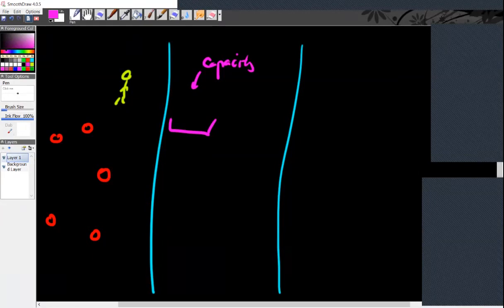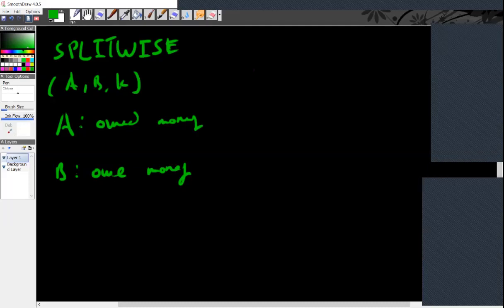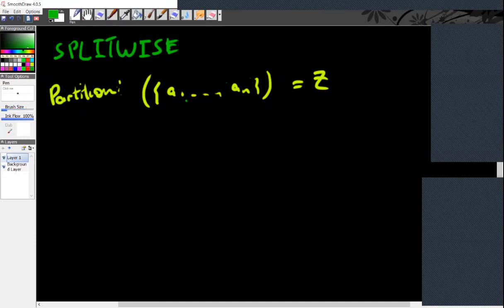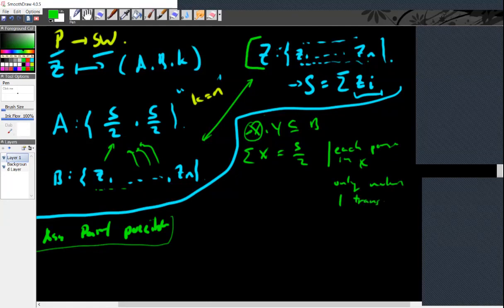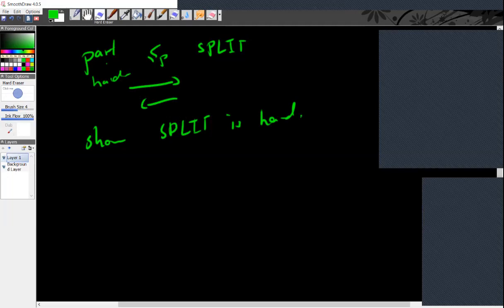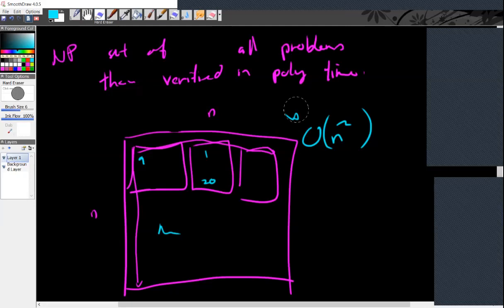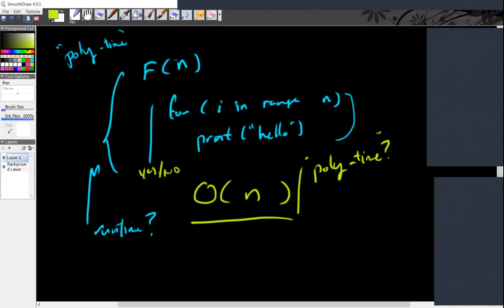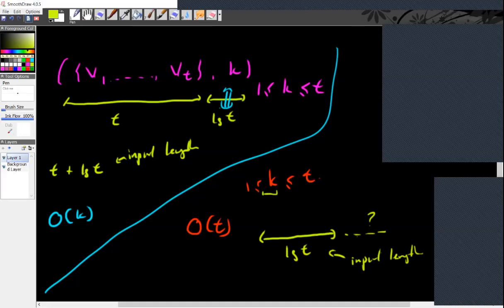CS3230 Tutorial 10